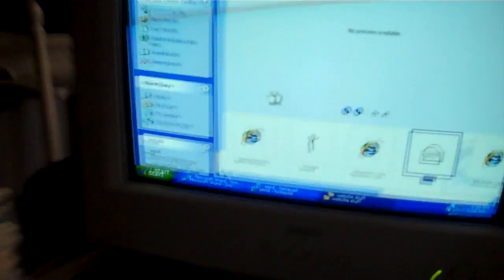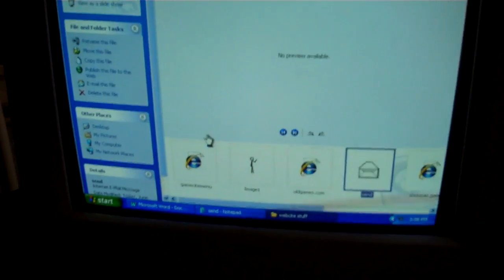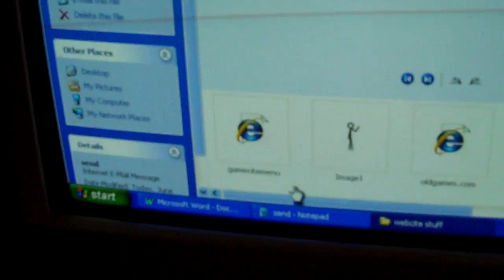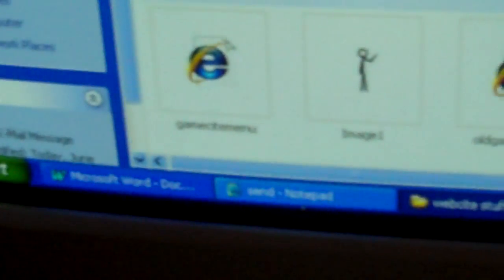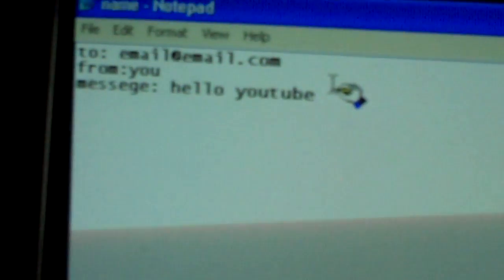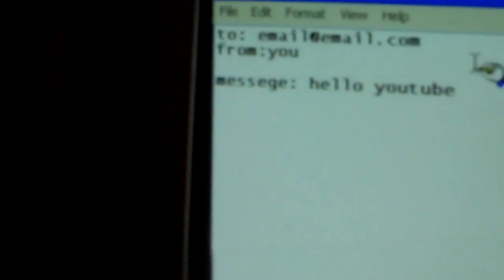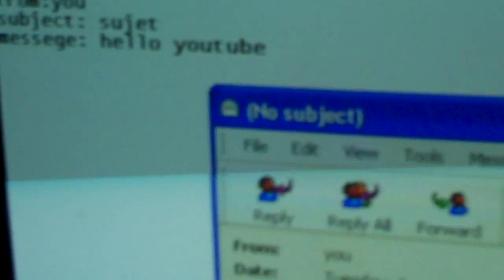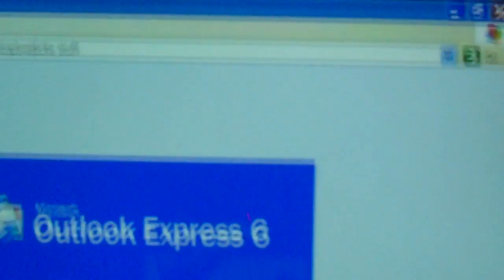How to make an email using notepad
I just found out how to do this today...